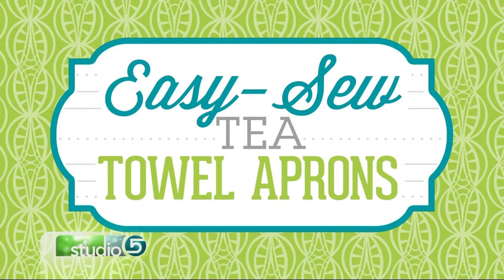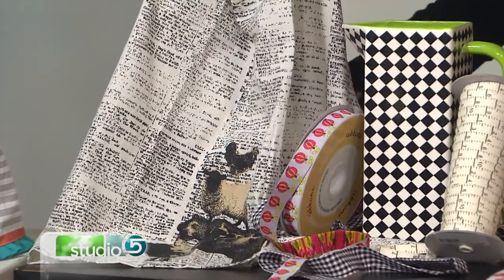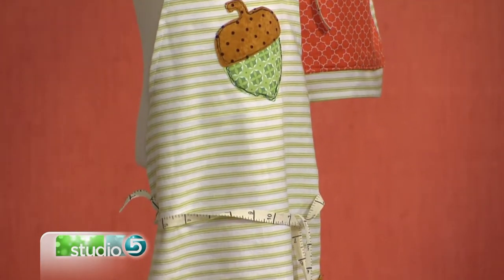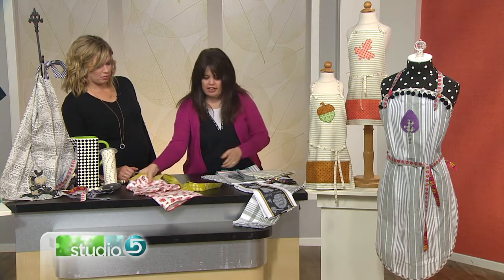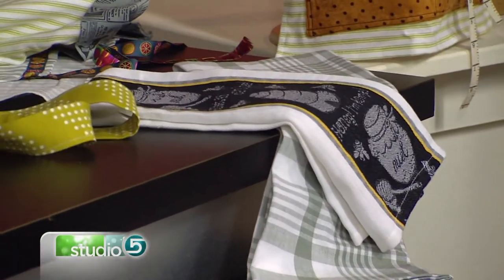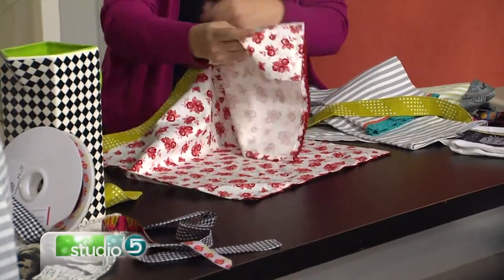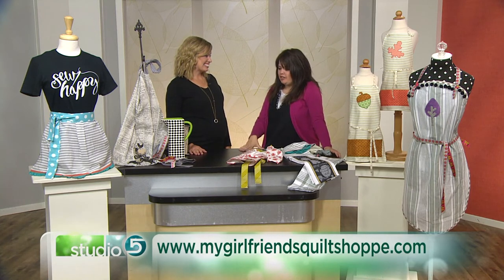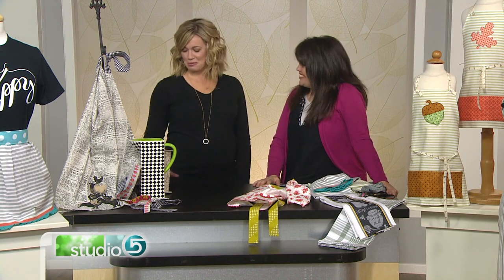Make a Kids Apron Out of a Tea Towel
ORIGINALLY AIRED NOVEMBER 2016 Kids love to help, and of course they will want to help with the Thanksgiving cooking. Kris Thurgood shares this easy way to keep the clean with a tea towel apron.